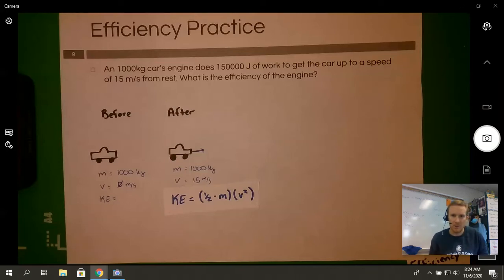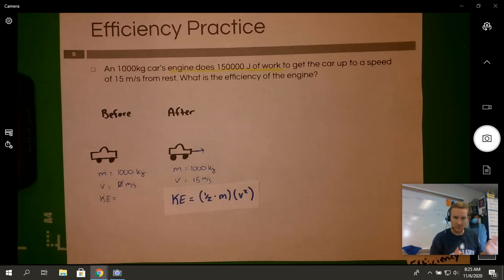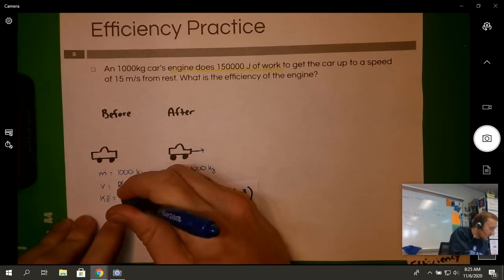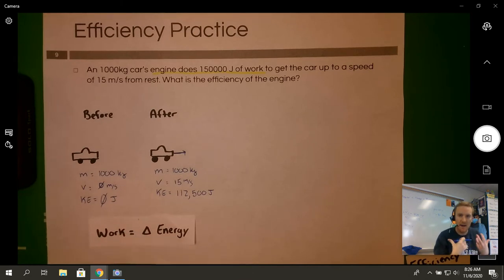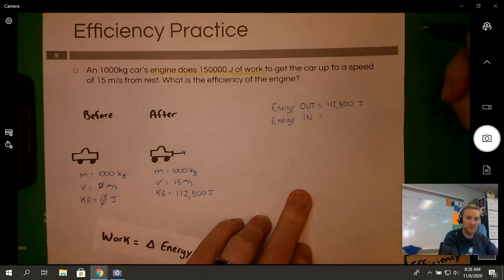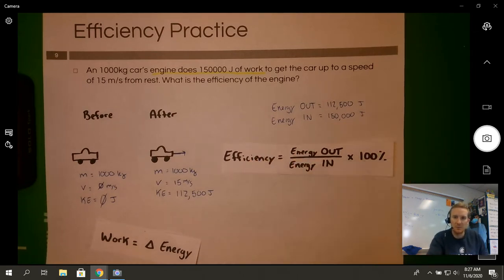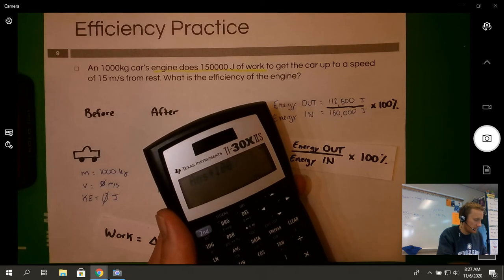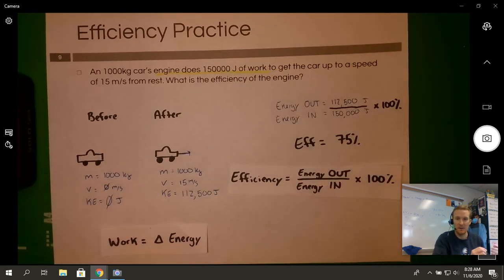Efficiency Practice 2